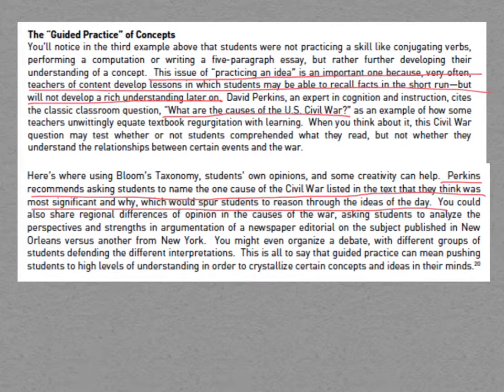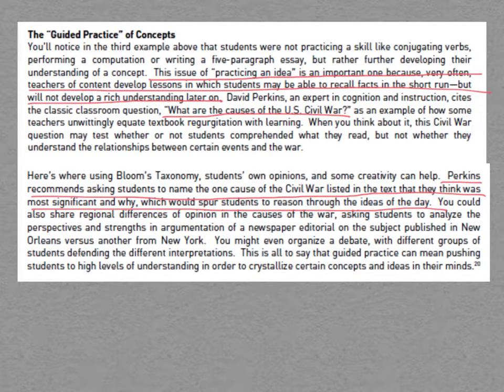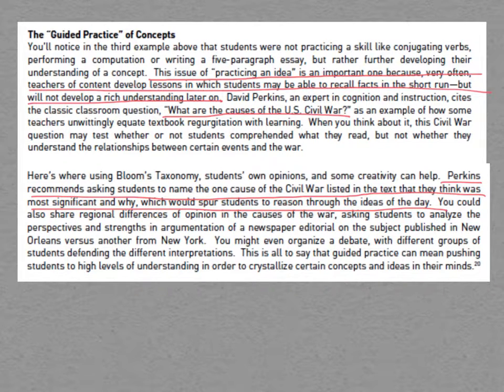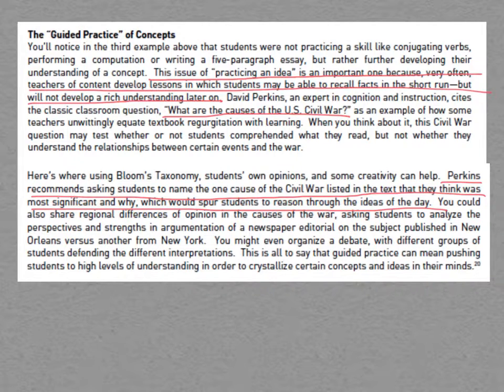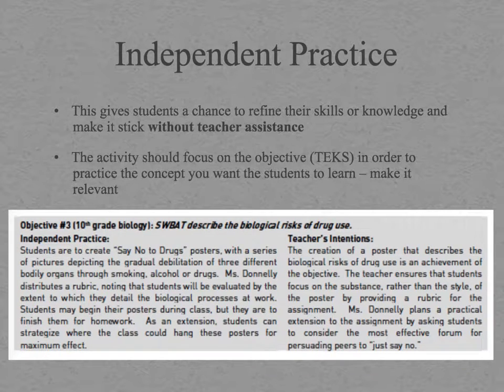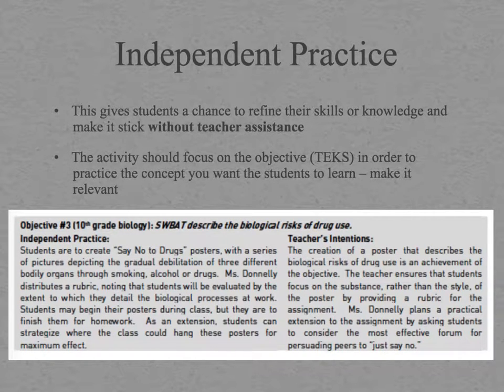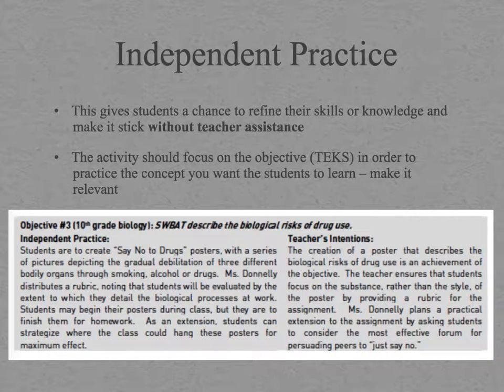Guided & Independent Practice